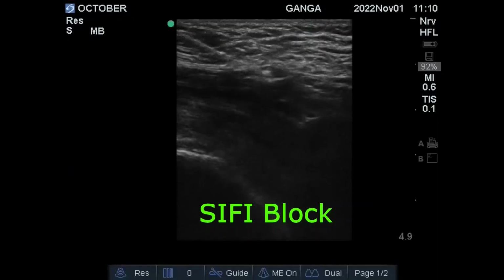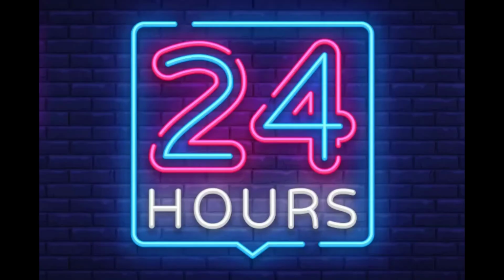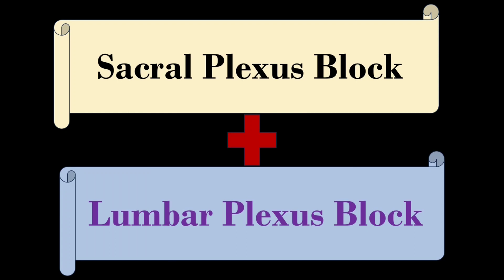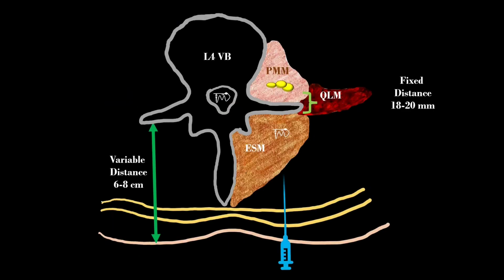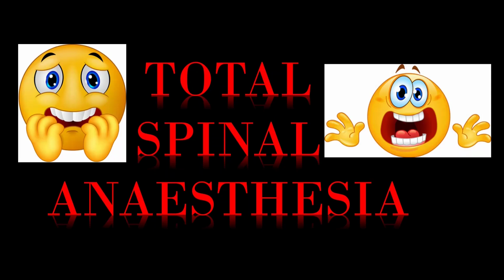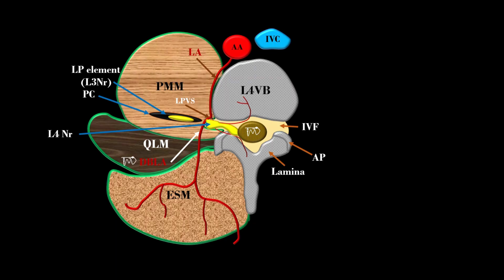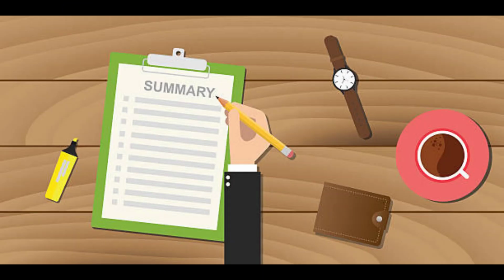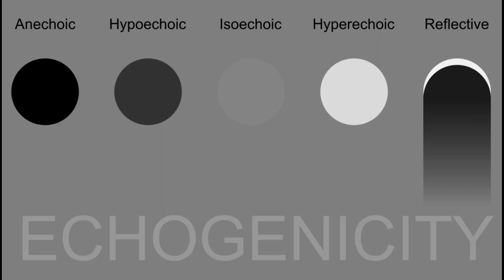LUMBAR PLEXUS BLOCK TUTORIAL 🔴🔴 PART - 4 🔴🔴 TIPS & TRICKS 🔴🔴 IDRA 2023 COURSE 🔴🔴 APPSA 2023 🇮🇳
In this video, I have discussed various Tips & Tricks for PNS and ultrasound-guided lumbar plexus block.
Recently, I have presented this tutorial as a part of the IDRA (Indian Diploma in Regional Anaesthesia) online webinar series under the aegis of ‘The Indian College of Anaesthesiologists’ (ICA) Association for Pain & Perioperative Sonography in Anaesthesiology (APPSA).
Basic & Advanced USG Workshops for Regional Anaesthesia IDRA 2023 Course.
Organised by the Institute of Anesthesiology, Pain & Perioperative Medicine,
Sir Ganga Ram Hospital, New Delhi, India
I am uploading my talk with due permission from the ICA/APPSA.

PART 1 includes INTRODUCTION, relevant ANATOMY, INDICATIONs, and CONTRAINDICATIONs of the LPB.

Lumbar Plexus Anatomy
lumbar plexus made easy
Lower limb anatomy
Ultrasound-guided lumbar sympathetic block
Landmarks for ultrasound-guided lumbar plexus
Regional Anaesthesia Anatomy
Lumbar Plexus Block | Shamrock ☘ Method | Ultrasound-guided | Dual guidance | Tips & Tricks
Ultrasound-Guided Lumbar Plexus Block
Lumbar and Sacral Plexus Block with Ultrasound
Regional Anesthesia - Ultrasound Guided Lumbar Plexus Block
Lumbar plexus block - shamrock technique
Lumbar plexus block- Description of all approaches
Ultrasound-guided Lumbar Plexus Block using Shamrock technique.
PNS guided Lumbar Plexus Block | LPB I Anatomy | Landmark | Peripheral Nerve Stimulation